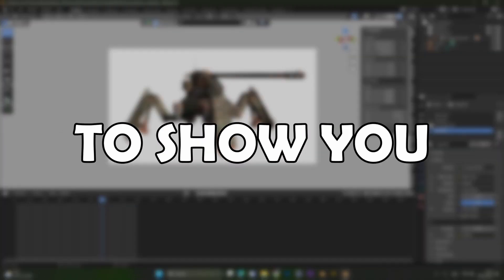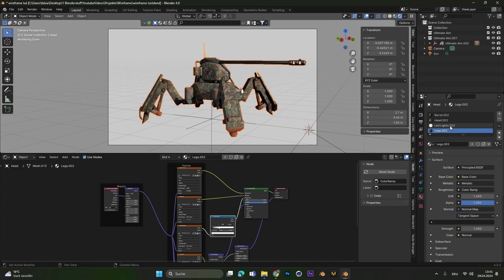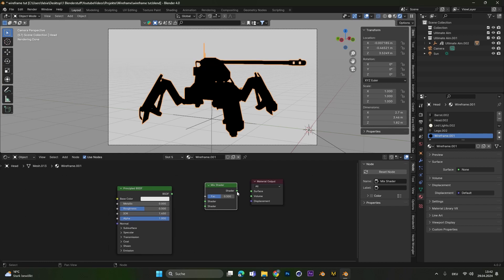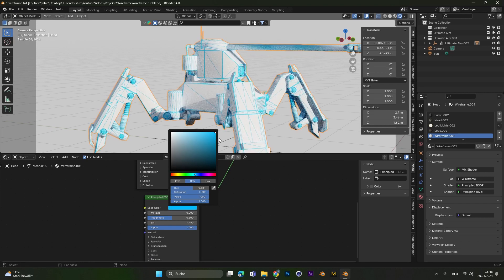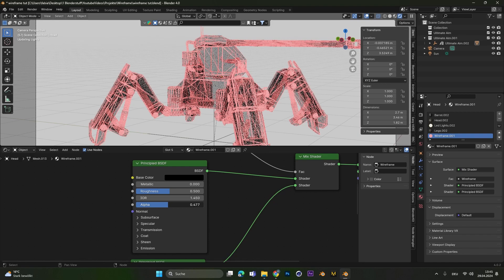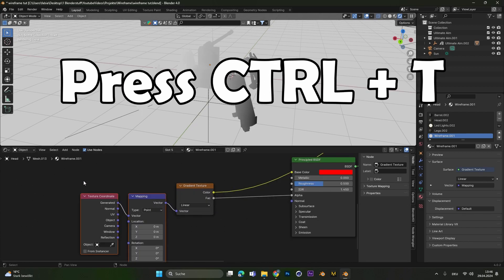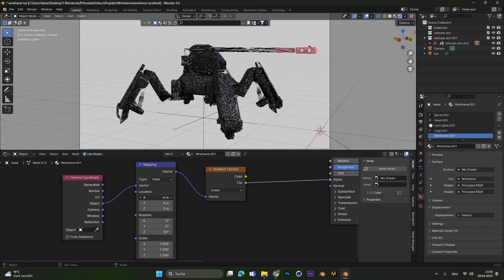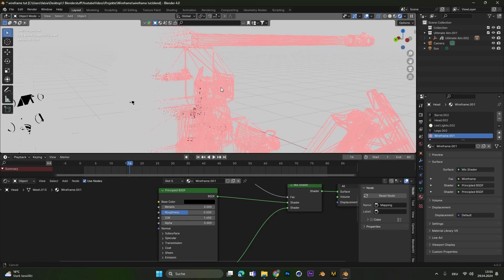Wireframe Shader in Blender 4.0+ Tutorial!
Today I show you how to set up a wireframe shader for any object you want and how to animate it!